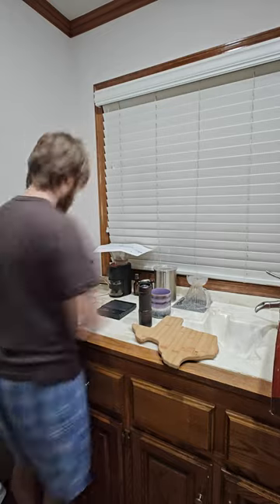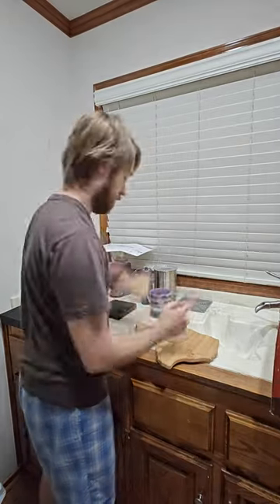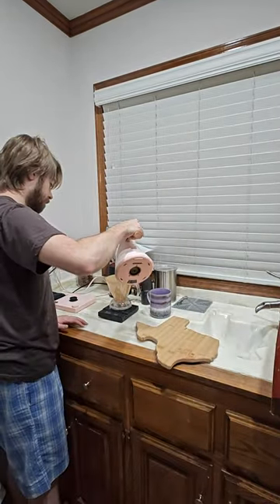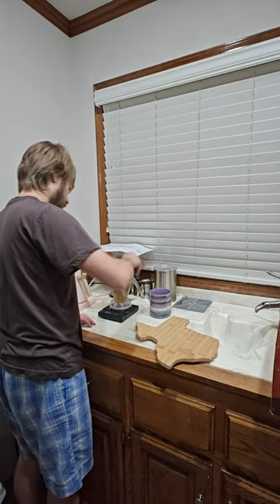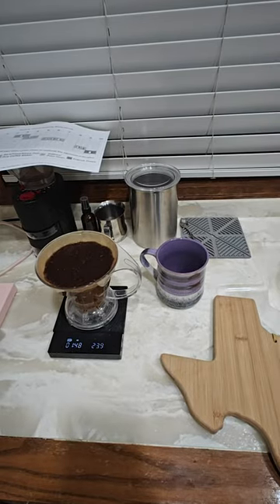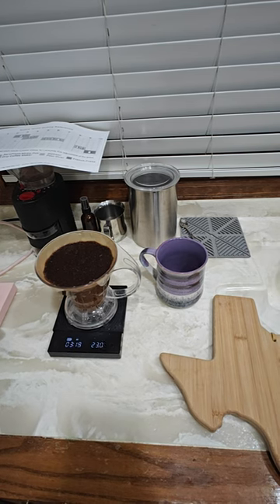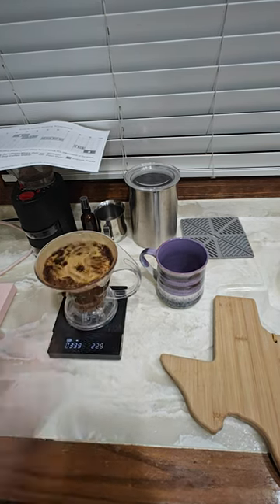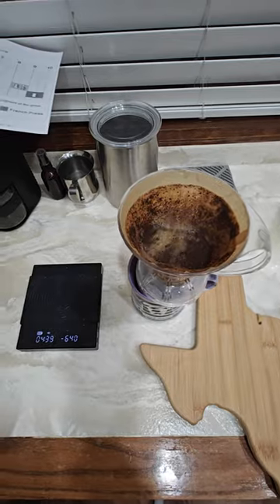Clever Dripper Kind of Day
The Clever Dripper is one of my favorite brewing methods that combines immersion brewing with a clean cup thanks to the paper filter used in the dripper. Makes for a delightful drink, even if it takes me around 10 minutes to make me a cup after the water is boiling.